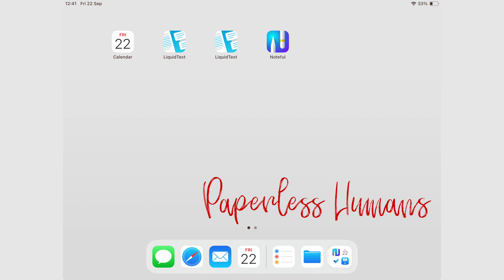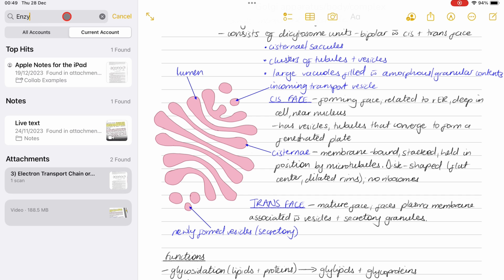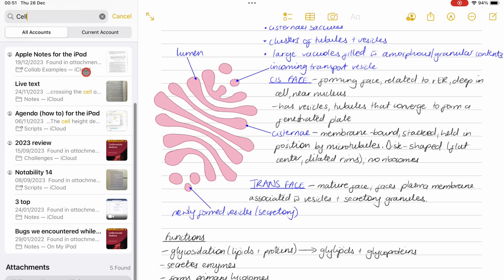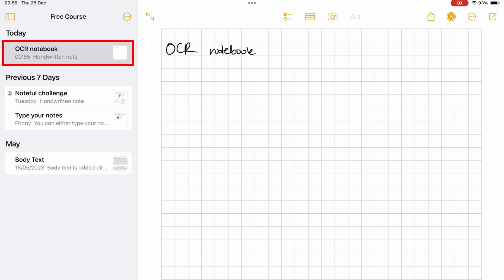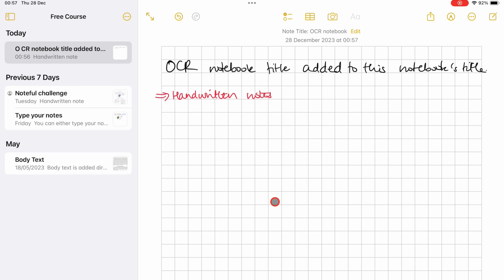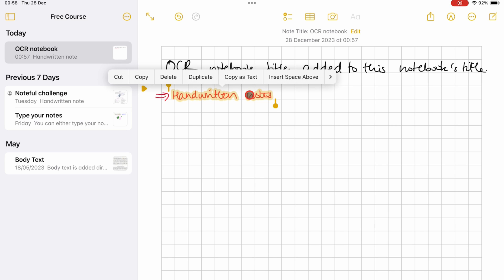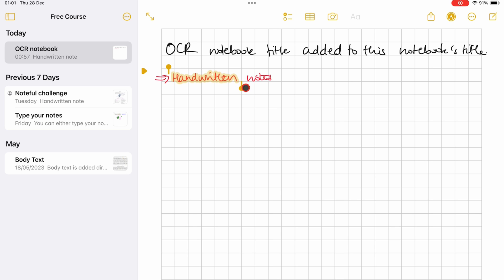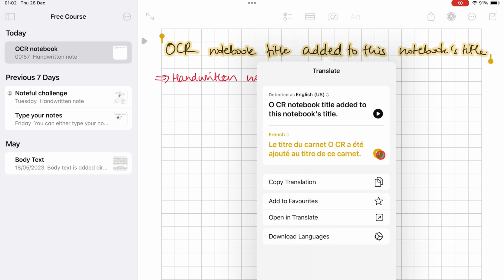#11 Apple Notes (iPad): Handwriting Recognition for Beginners